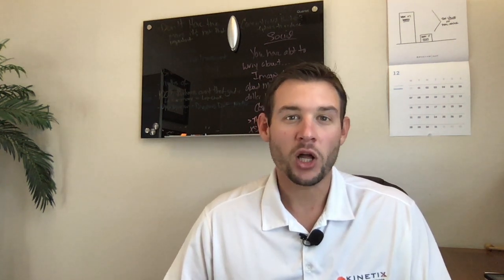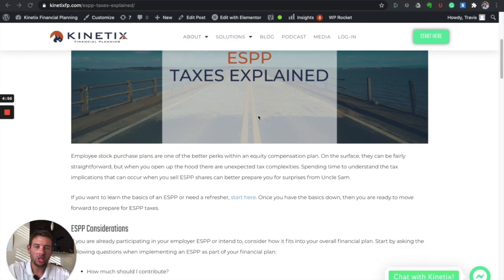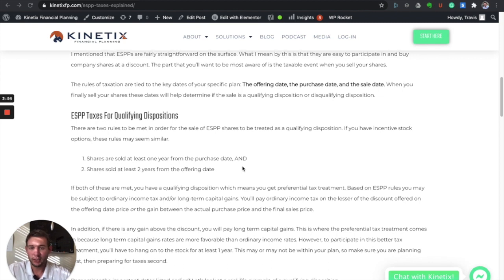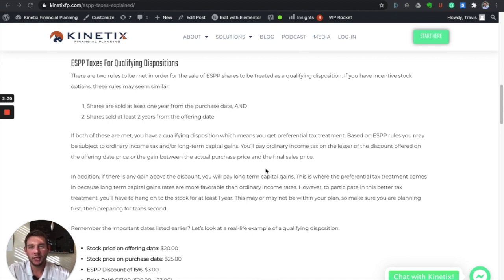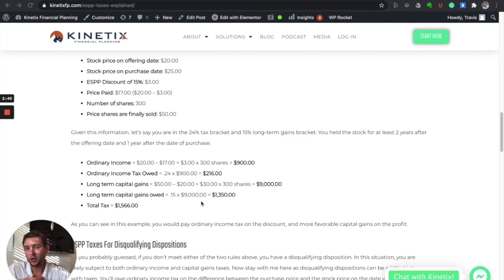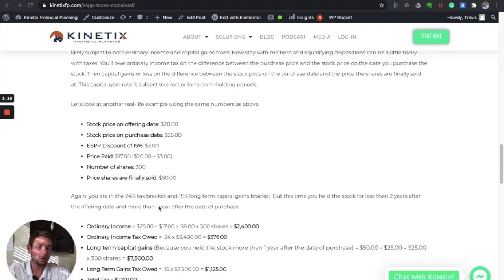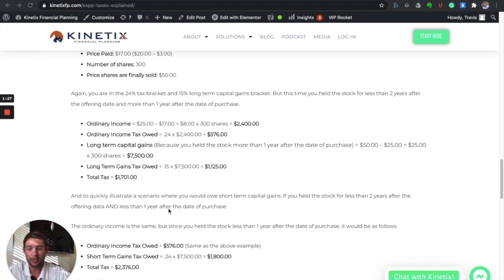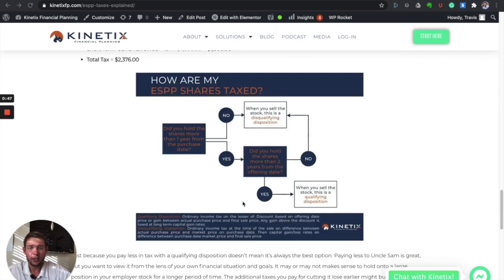ESPP Taxes Explained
Employee stock purchase plans are one of the better perks within an equity compensation plan. On the surface, they can be fairly straightforward, but when you open up the hood there are unexpected tax complexities. Spending time to understand the tax implications that can occur when you sell ESPP shares can better prepare you for surprises from Uncle Sam.

In this video, I cover the basic taxation when you sell shares from an ESPP. This will result in either a qualifying or disqualifying disposition. The disposition will determine the tax liability that is discussed in the video and further in the blog post.

You can get your copy of the flow chart inside of the blog post!